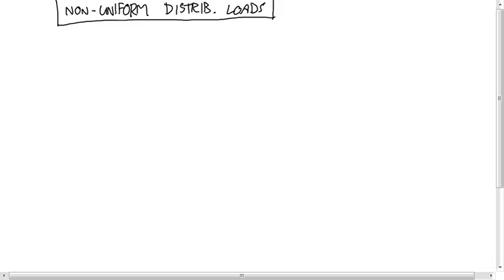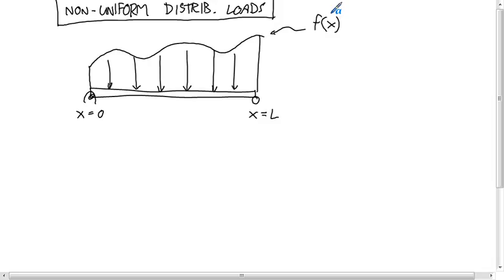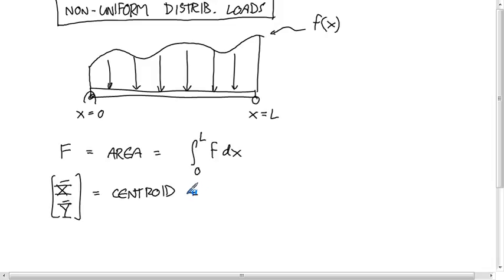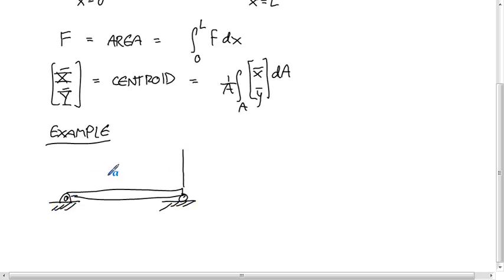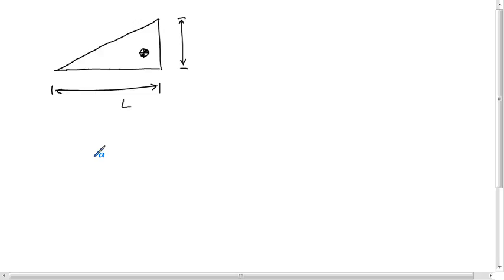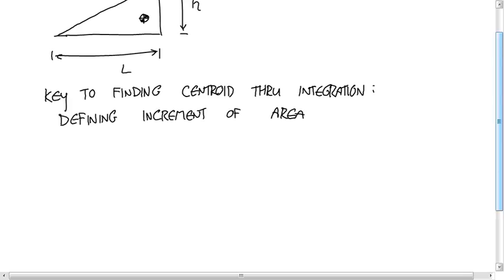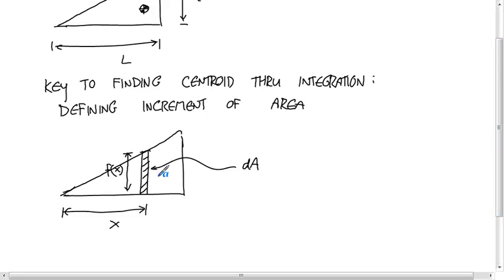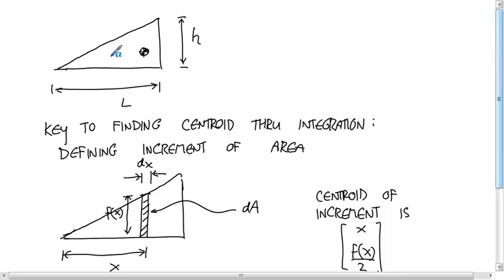engr2331 140212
Description